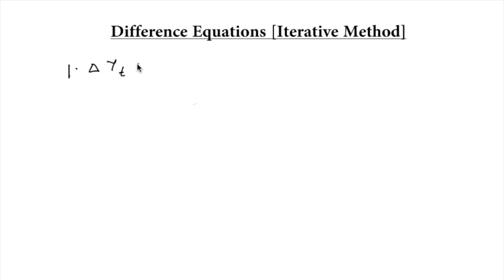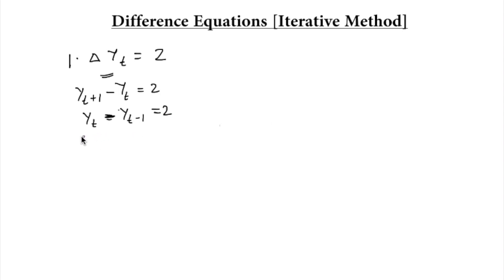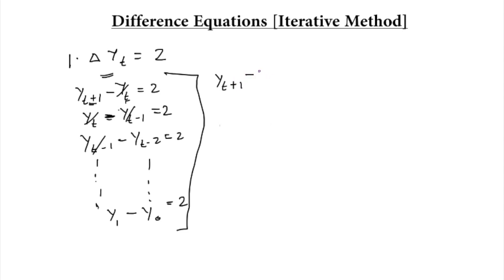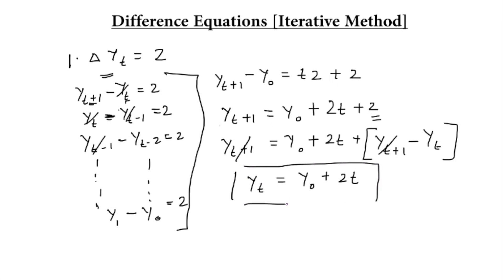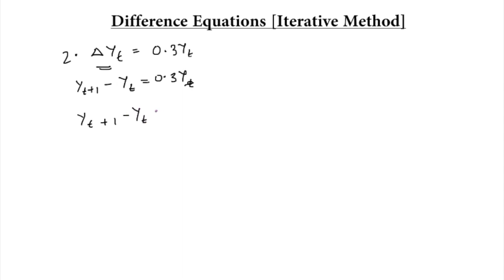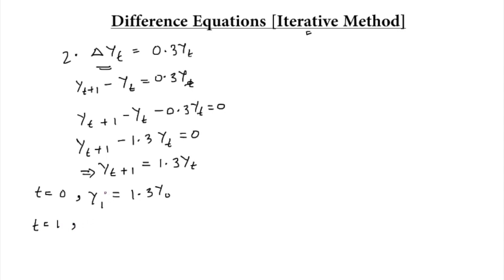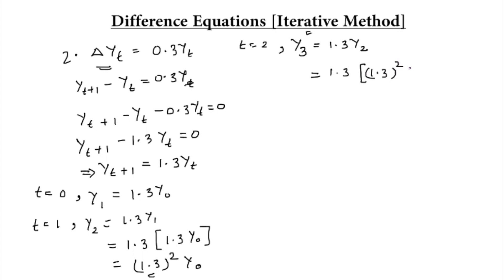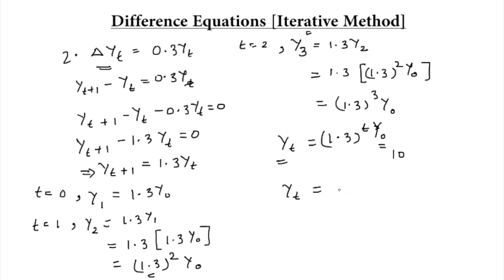Difference Equations [Iterative Method] | Economics Live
Difference Equations [Iterative Method]
Three types of equations.